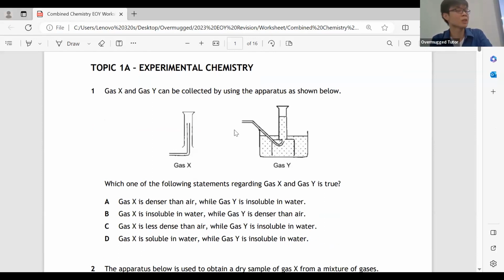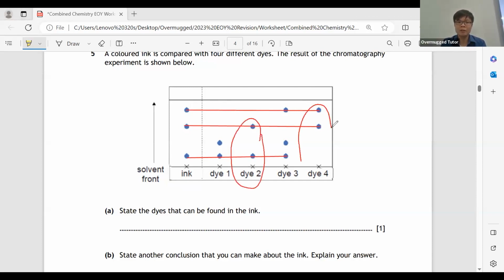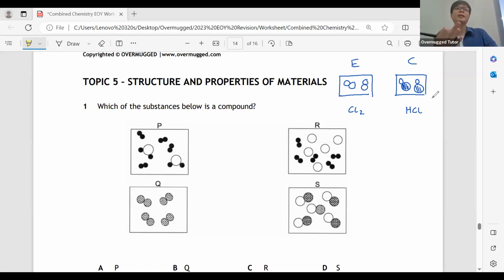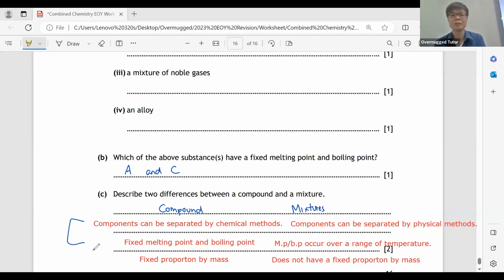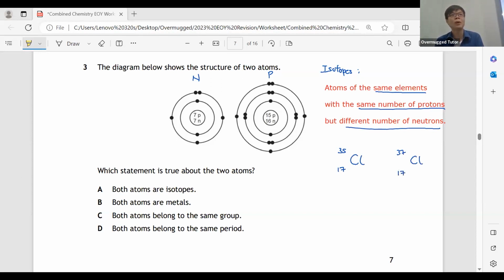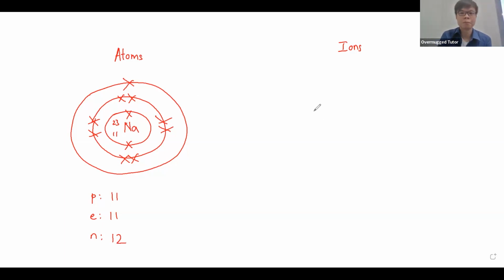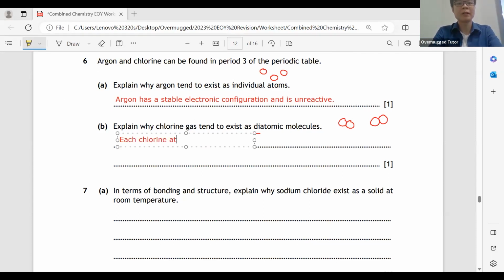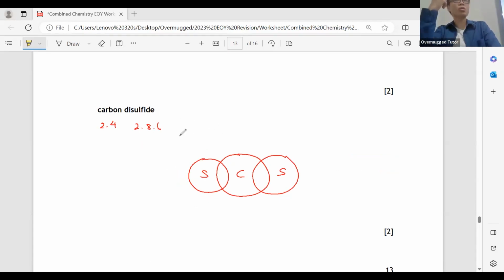[Sec 3 EOY] Combined Chemistry Revision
Students who sign up before 31st Oct will also get priority selection for classes, extra curated notes and merchandise worth up to $150!

Other useful information:
1) 2024 Group Tuition information handbook - contains all the information on our Group Tuition, including branch locations, prices & lesson programs.

2) 2024 Class Schedules - Our 2024 class schedules can be found here, grouped according to locations. Do note that the timing of the classes may change.